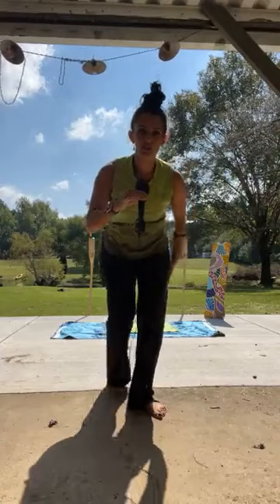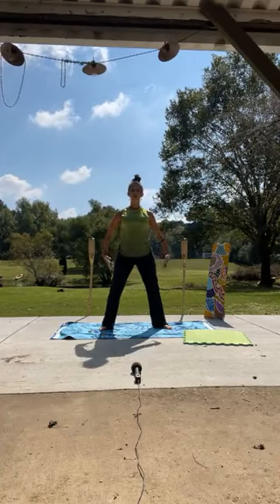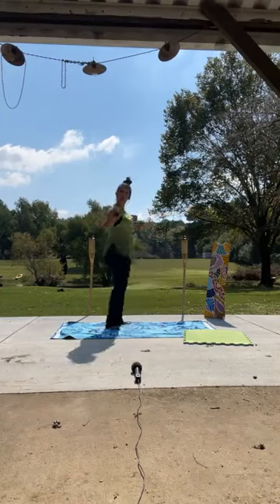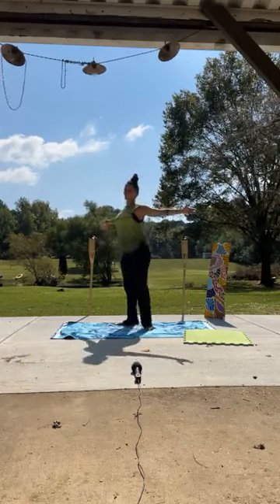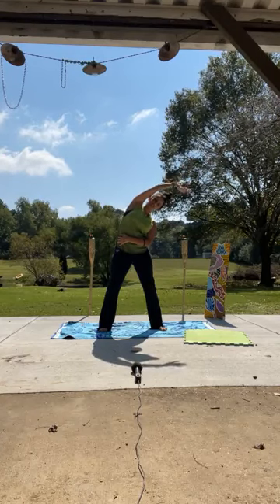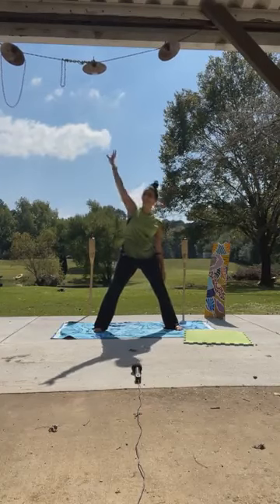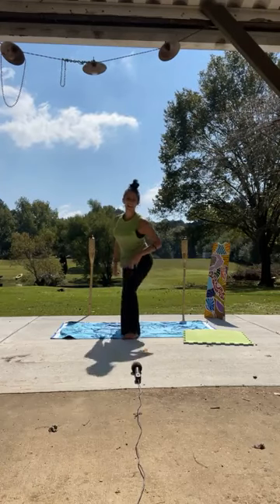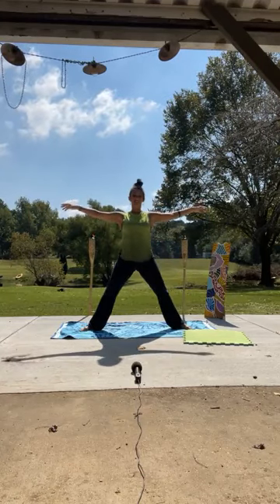Karate@Home Stretching Class 10 10 21 with Rachel Kattawar